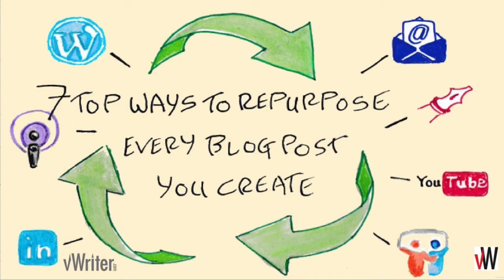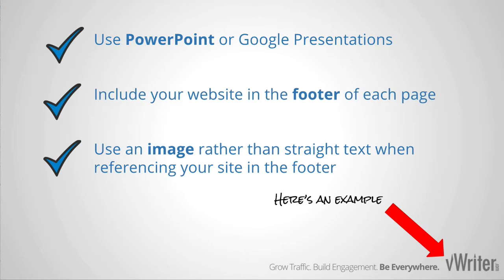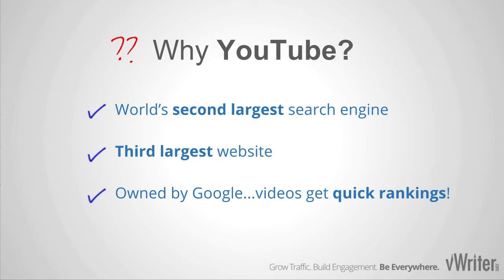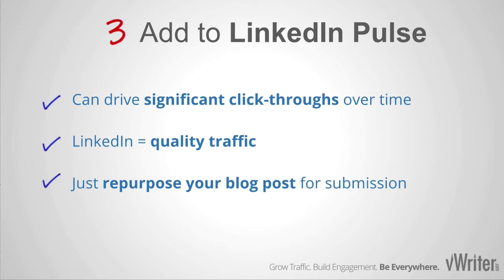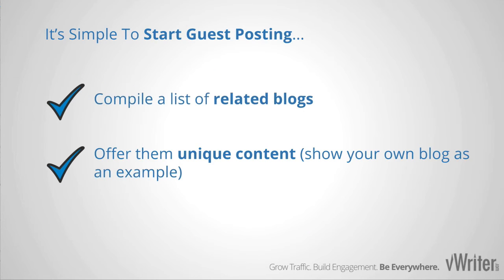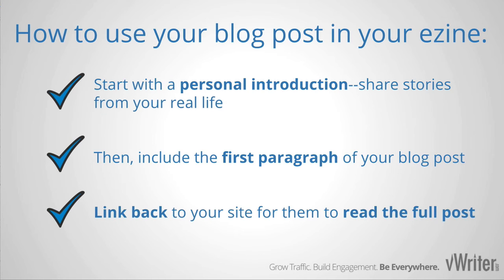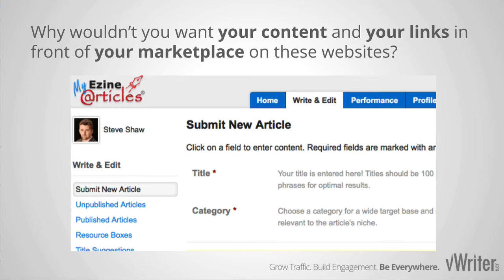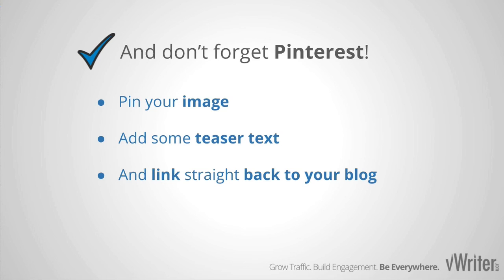7 Top Ways To Repurpose Every Blog Post You Create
- if you’re already writing regular blog posts, you’ll be aware of how this builds up traffic to your website over time.

But what if you could accelerate that process by simply repurposing each blog post into new content you can then publish all over the web in different formats?

In this video, discover 7 top ways to do that, and get your content – and your business – in front of your marketplace and on some of the most popular websites on the web.